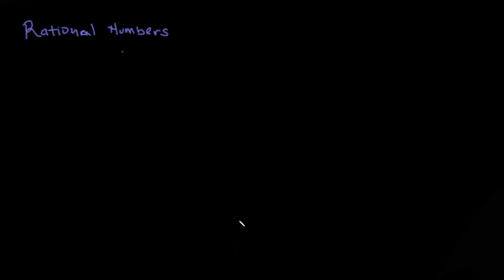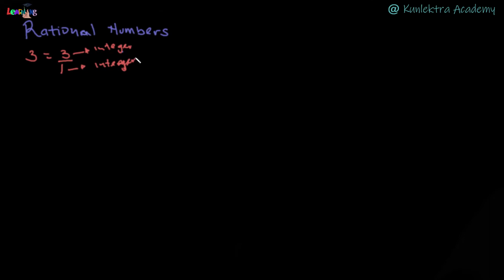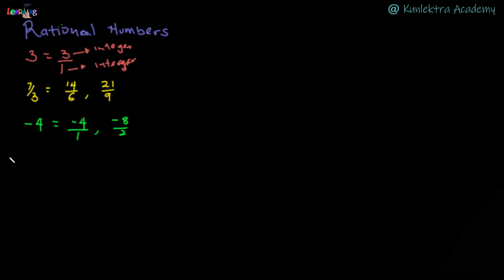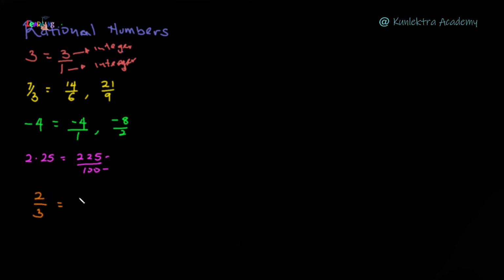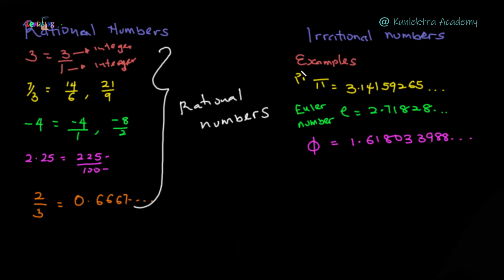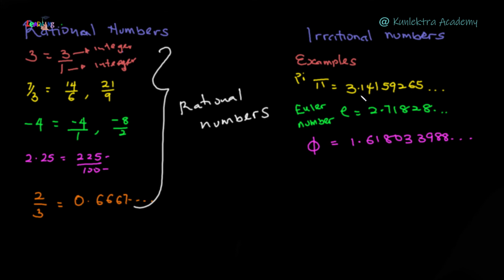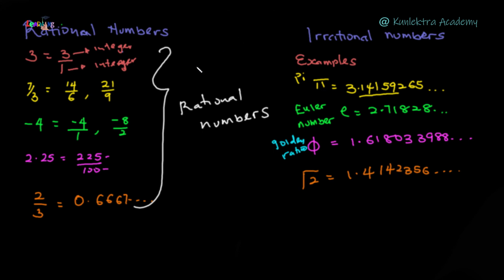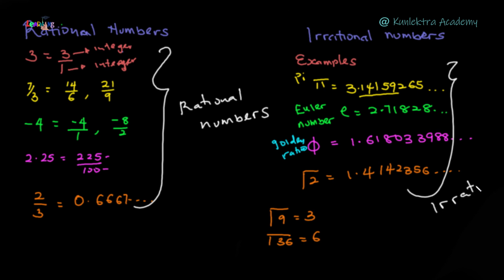Introduction to Rational and Irrational Numbers / Surds / Kunlektra Academy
This math will introduce you to Rational and irrational numbers.